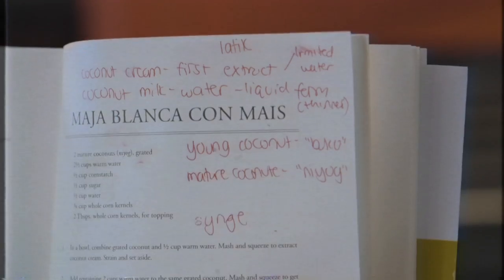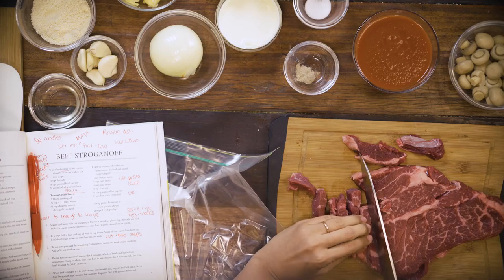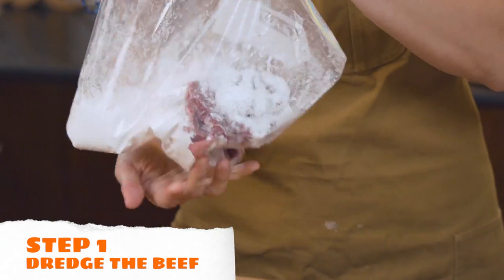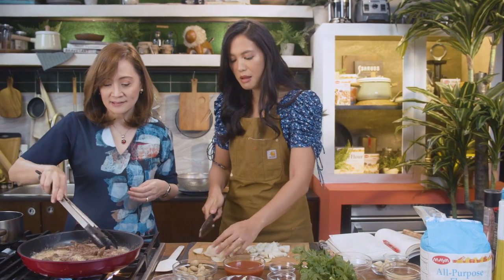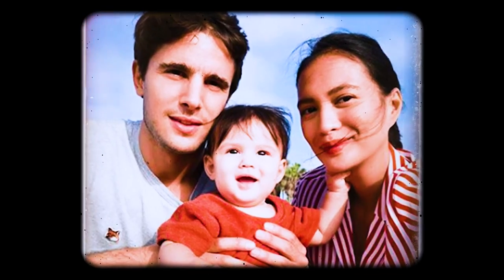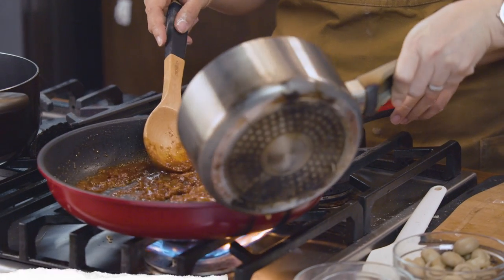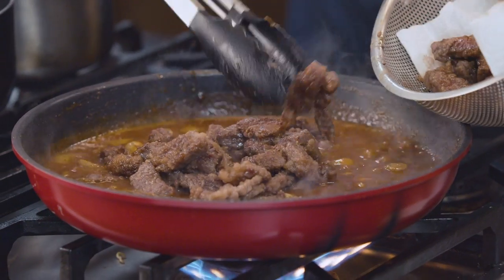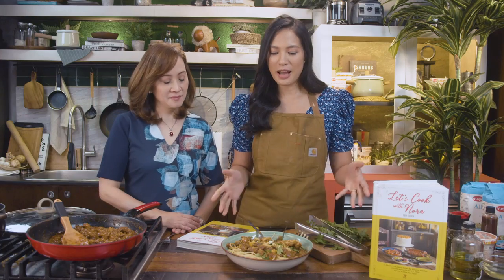Beef and Mushroom Stroganoff Using My Grandmother's Recipe | Cooking with Nora and Isabelle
Here’s the first episode of Cooking with My Lola featuring my tita Nina Daza-Puyat. She taught me how to cook a Beef Stroganoff using Maya Kitchen flour.